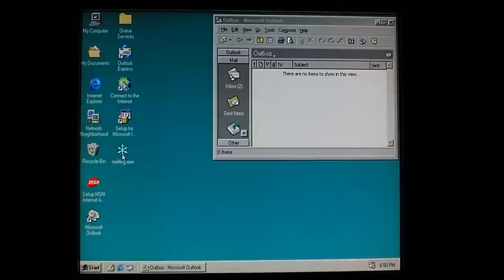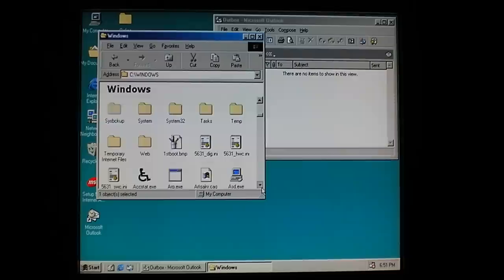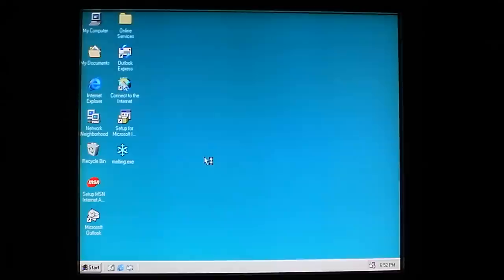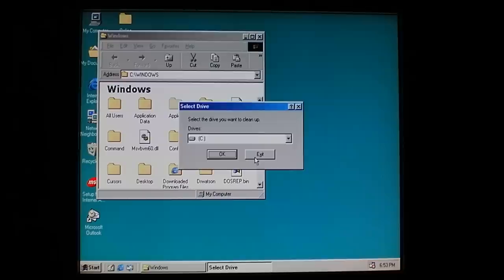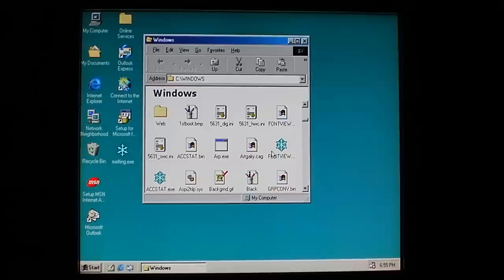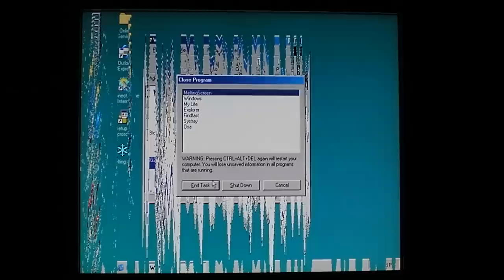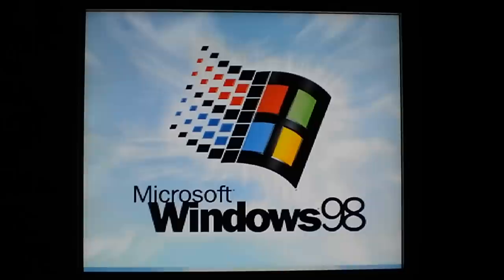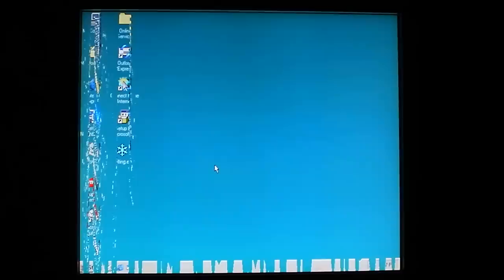Email-Worm.Win32.MeltingScreen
The MeltingScreen worm claims to be a cool new screensaver, as long as you have the visual basic runtimes installed! Instead of being just a screensaver, the worm activates very maliciously. Since I have a hard time explaining things while recording, here's how it drops files in the Windows folder:

When a new, uninfected file is run, MeltingScreen copies that file to a new .BIN file (so calc.exe would become calc.bin). The worm then creates a new file called calc.exe, which is the worm itself.

The worm then runs a completely random .EXE file from the same directory. Once again, when it runs this file, it replaces it with the .bin file and a copy of itself. Whenever you try to run a MeltingScreen EXE file, the worm runs something completely random. This makes it next to impossible to use your computer following a reboot, as attempting to run a program will run something entirely different.

After a suitable number of files have been replaced in this manner, the worm begins its "screensaver" routine, which is a very neat looking melting effect. Users would be unaware that they were viewing anything other than the screensaver they expected, up until the point where anything the user runs causes the melting effect instead. Very malicious, very annoying, but very, very cool-looking.